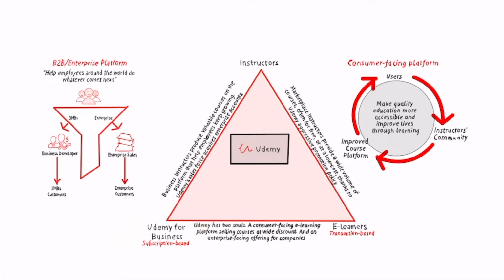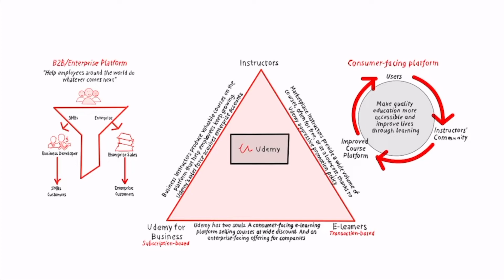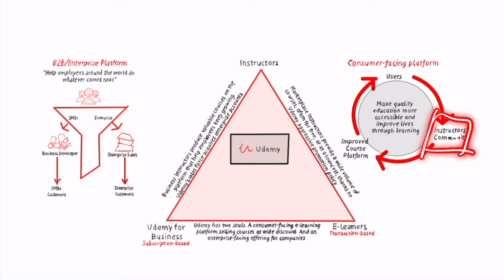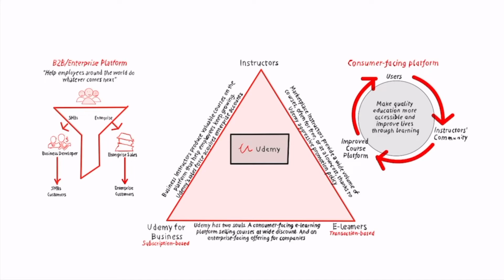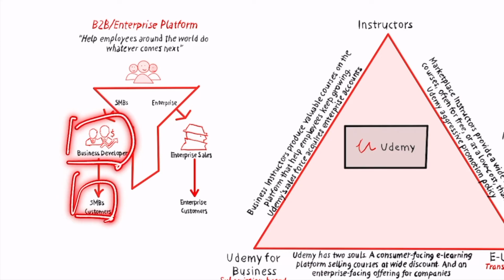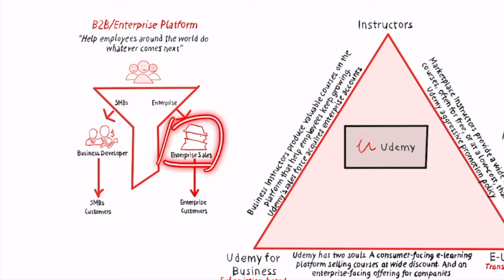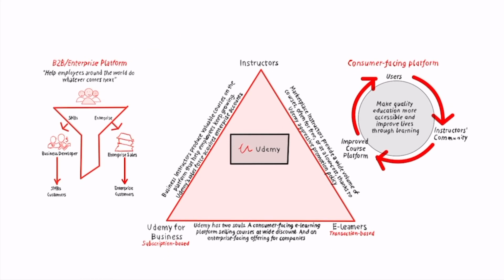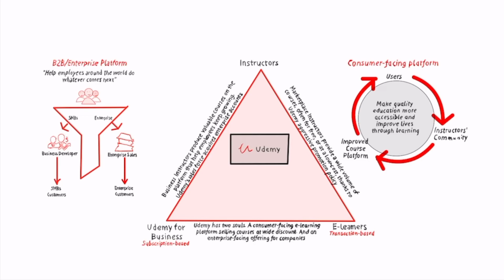Udemy Business Model Explainec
Udemy is an e-learning platform with two primary parts: the consumer-facing platform (B2C). And the enterprise platform (B2B). As such, Udemy has two key players: instructors on the marketplace, and business instructors for the B2B platform.